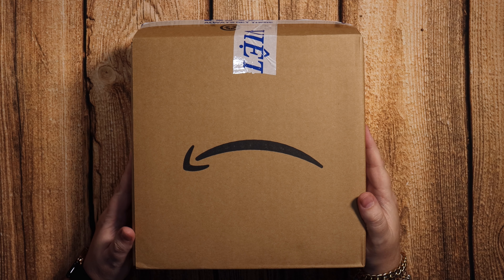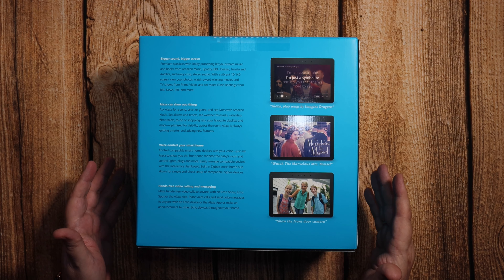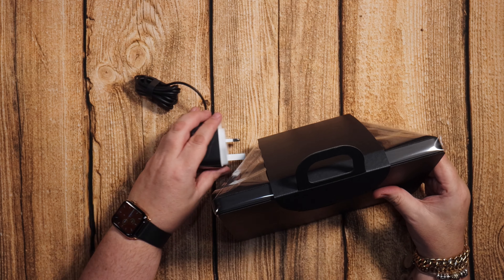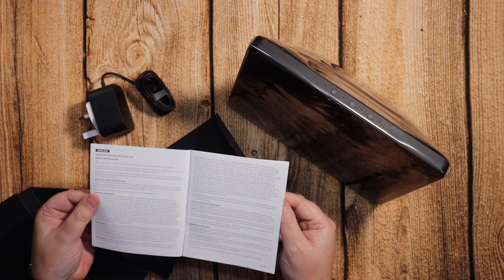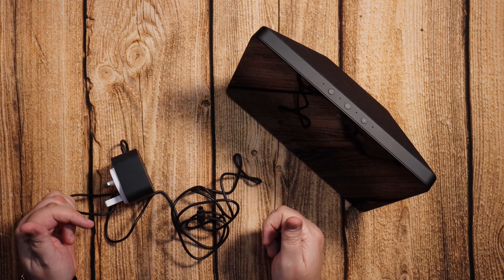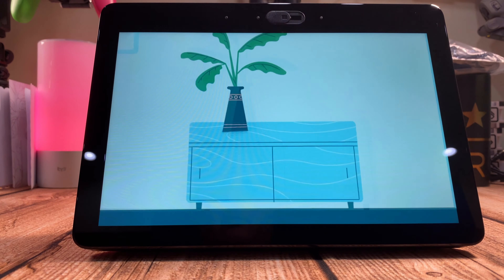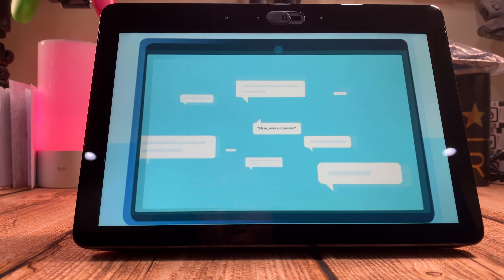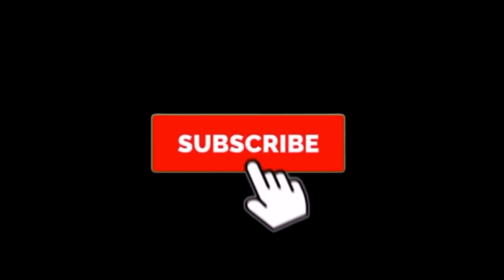Echo Show 2 in 2020 Still worth buying after the latest Software?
Unboxing and Overview of the Amazon Show 2 with sample footage and test questions. Thanks as always for watching and if you have a question leave it in the comments section below.